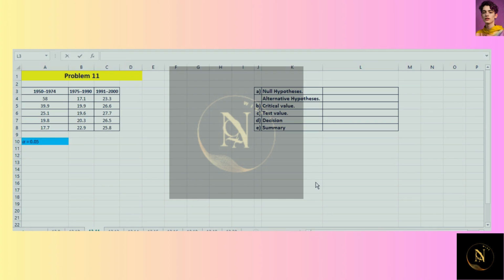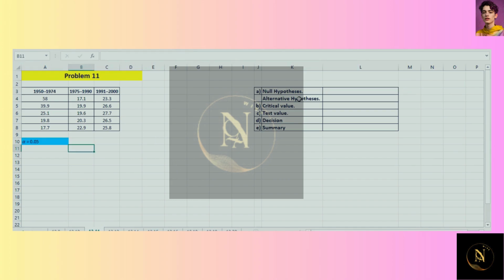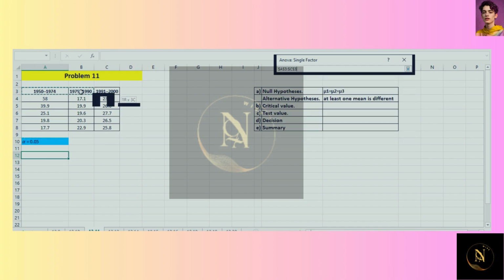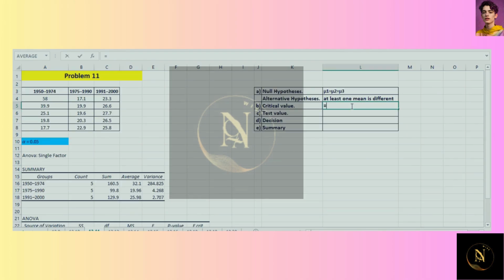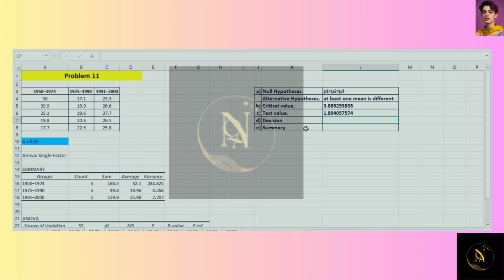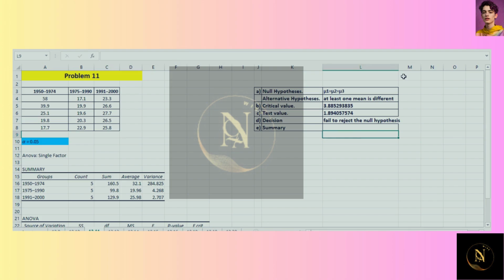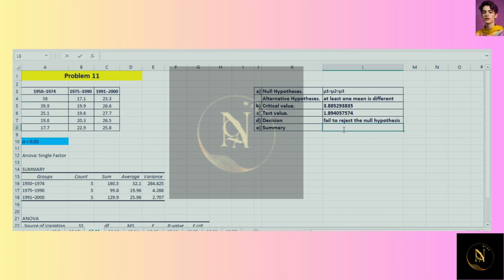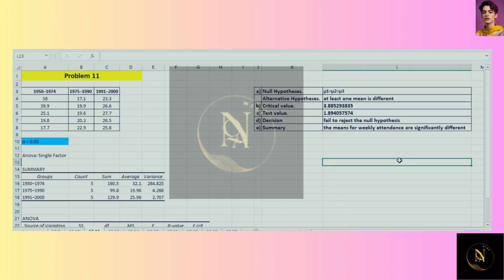For Exercises 7 through assume that all variables are normally distributed, that the samples are ind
For Exercises 7 through assume that all variables are normally distributed, that the samples are independent, that the population variances are equal, and that the samples are simple random samples, one from each of the populations. Also, for each exercise, perform the following steps. a. State the hypotheses and identify the claim. b. Find the critical value. c. Compute the test value. d. Make the decision. e. Summarize the results, and explain where the differences in the means are. Use the traditional method of hypothesis testing unless otherwise specified. Movie Theater Attendance The data shown are the weekly admissions, in millions, of people attending movie theaters over three different time periods. At is there a difference in the means for the weekly attendance for these time periods? (TABLE NOT COPY)